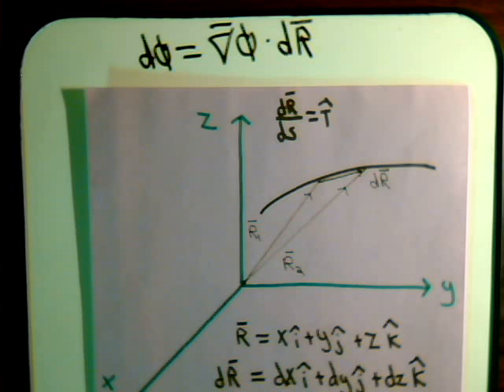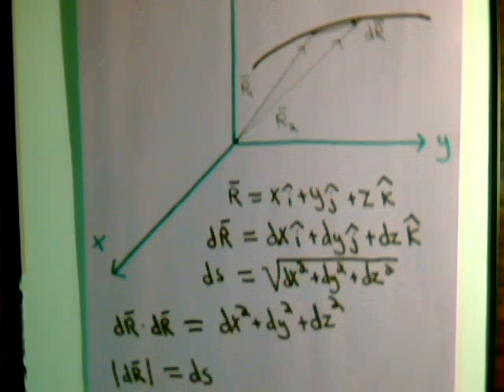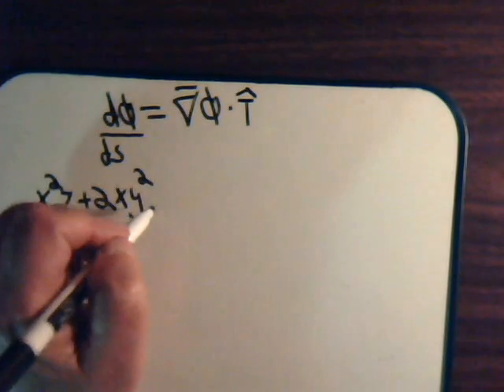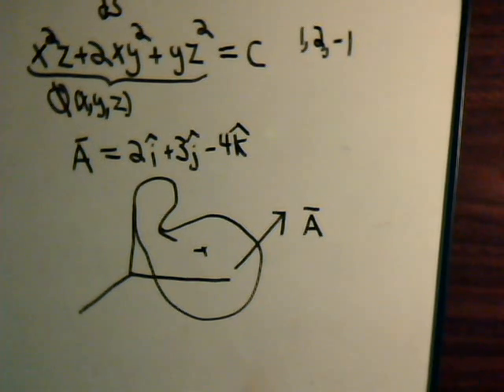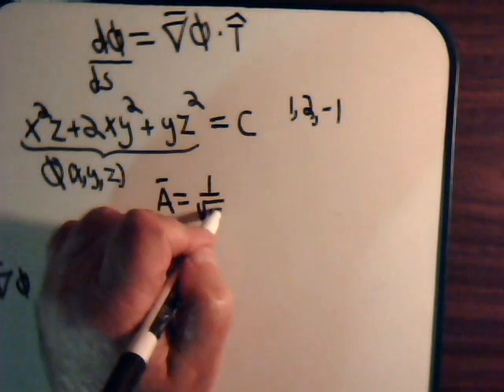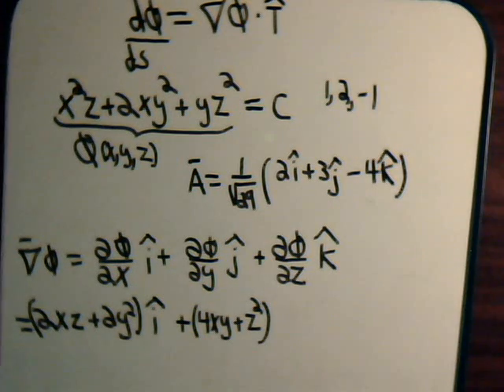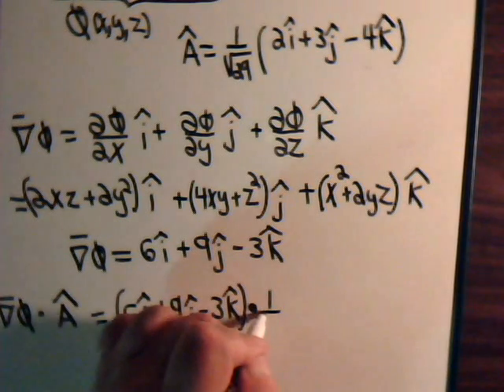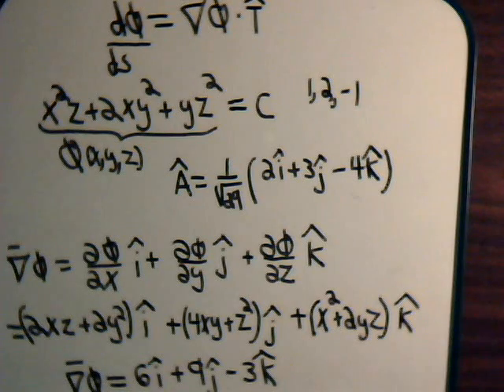Vector Analysis: Directional Derivative - Introduction And Example